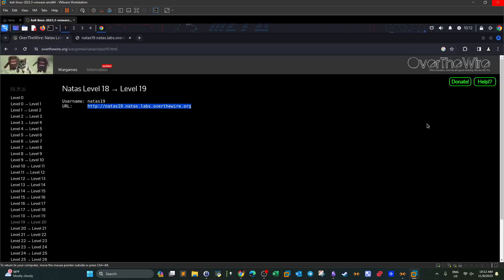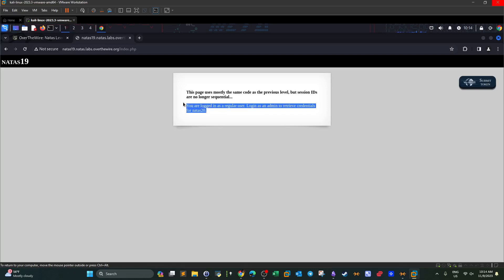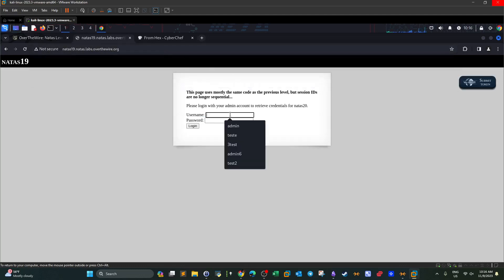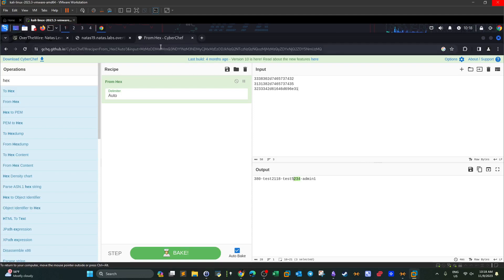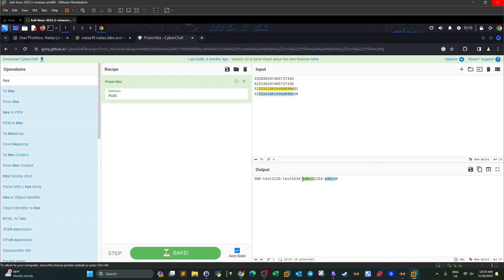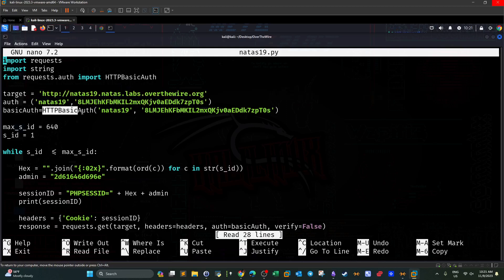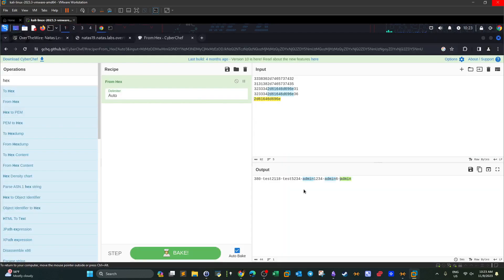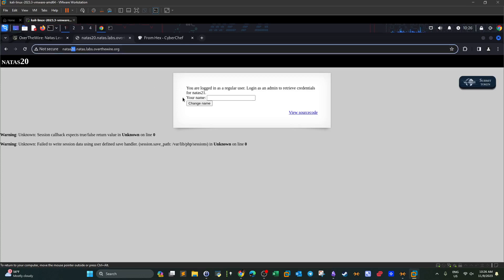Session ID Hijacking With Python | OverTheWire Natas 18-19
In this video-walkthrough, we covered OverTheWire Natas 19-20 level. This level was similar to the previous level but with the session ID no longer generated sequentially and in the new challenge, the session ID is generated using a range of numbers from 1 to 640 and then combined with the username used to login and lastly the final string is hex encoded. Using python scripting were able to identify the pattern used in creating the session ID and find the one associated with the admin account.